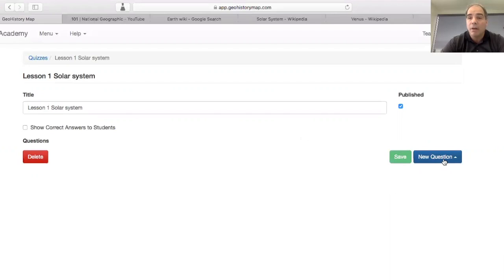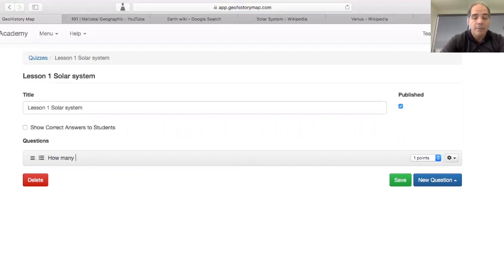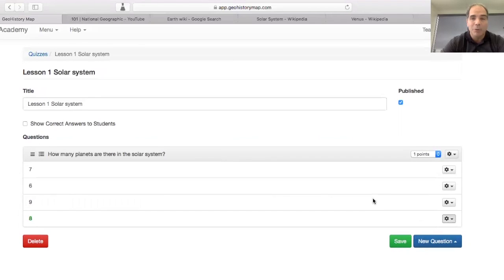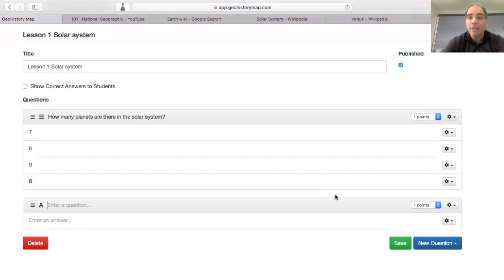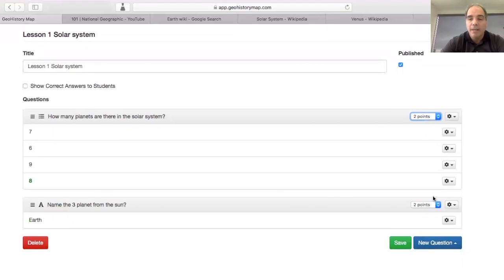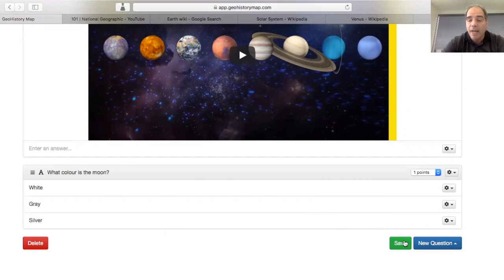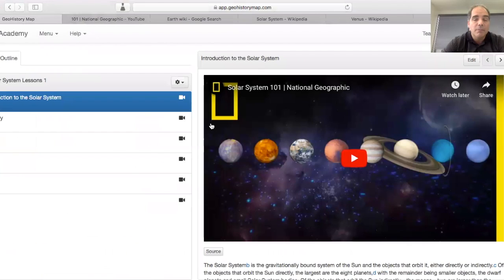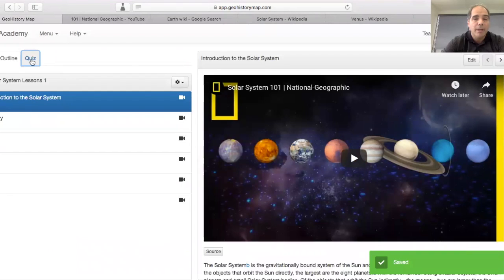How to create and share quizzes with GHM Academy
This video is about how to create and share quizzes using GHM Academy. GHM is an online creating platform that helps teachers and parents create educational multimedia interactive lessons by using existing content on GHM or on the web. You can create lessons by adding Youtube videos, images, links to Google drive documents (such as Word, Excel, pdf, etc.), Google Maps, by adding text, animations, gif's, creating timelines, activities, and much more.